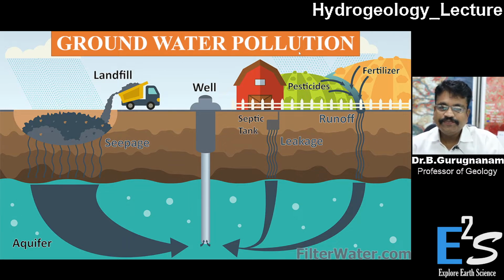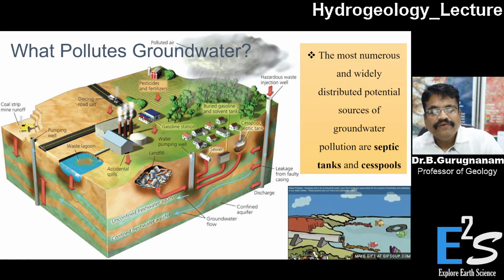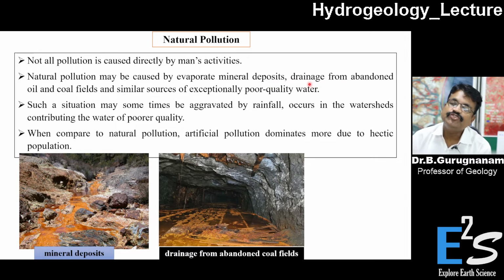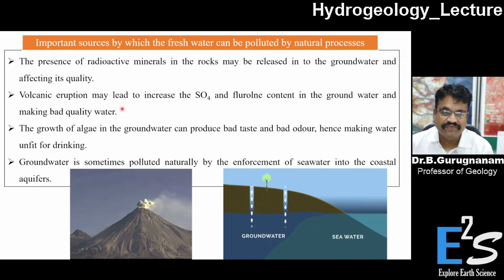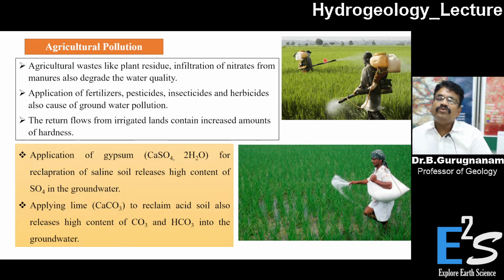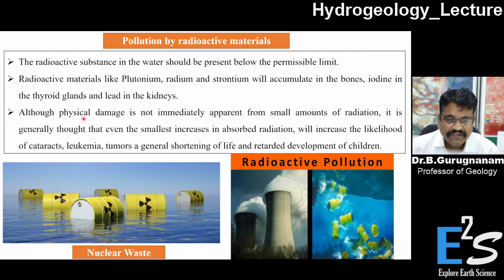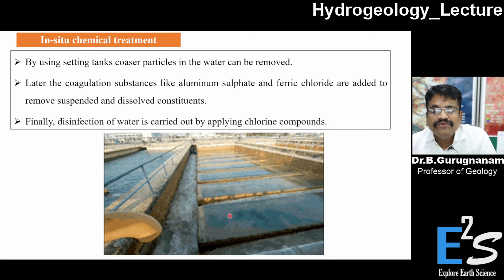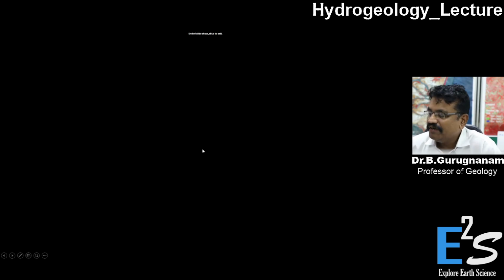GROUND WATER POLLUTION